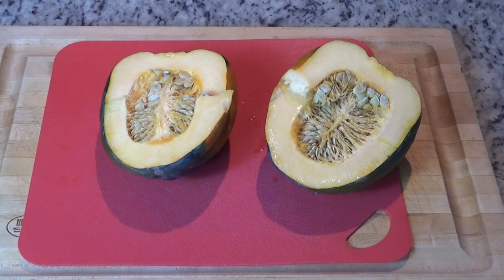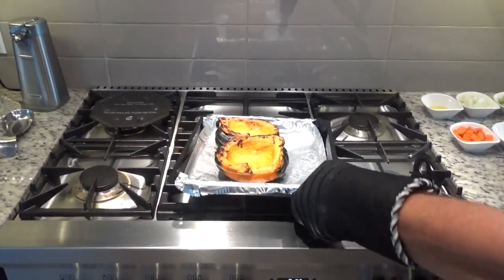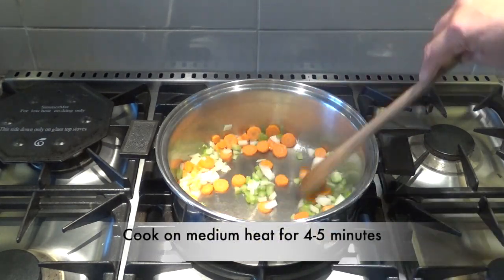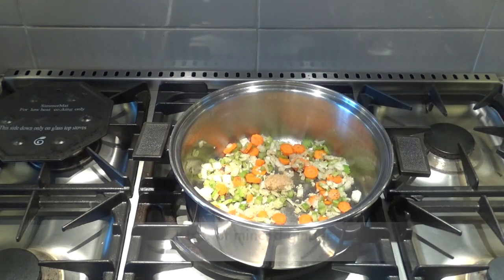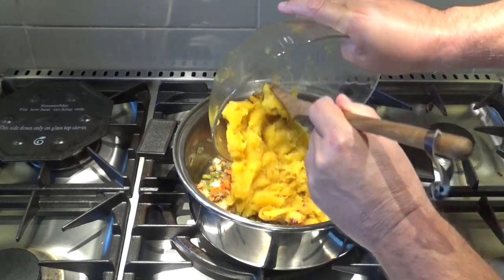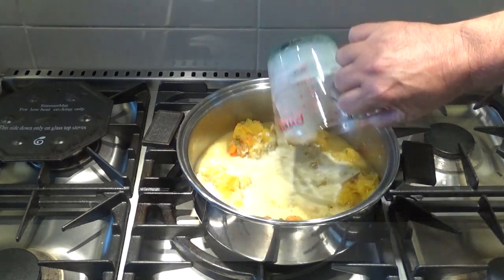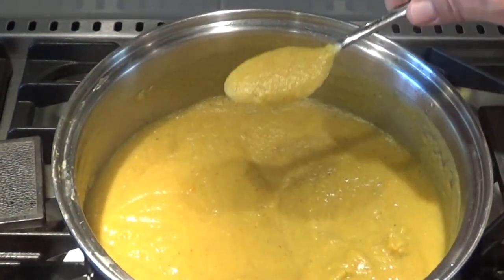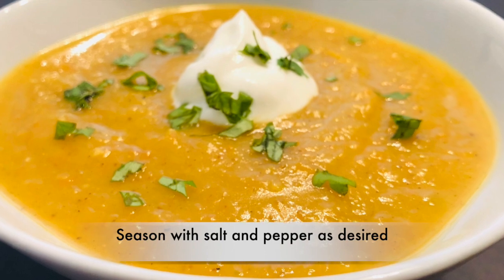Coconut Curried Squash Soup Ep.95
Coconut Curried Squash Soup Recipe:
1 Acorn squash, cut in half, seeds removed, rub with olive oil
Place on a cookie sheet bake at 450F for 50 minutes, when cool spoon the squash into a bowl and set aside
In a pot on low-medium heat add:
2 tsp. of olive oil
1/2 cup of each onions, celery and carrots finely diced, stir and cook for 4-5 minutes
add 2 cloves of garlic finely diced and 1 tsp. of minced ginger, 1 tsp. of each salt and pepper and 1 Tbs. of curry powder mix well for 1 minute
mix in the cooked squash
add 2 cups of chicken broth and 8 oz. of coconut milk, stir well
stir in 1 packet of Stevia or 2 tsp. of sugar
bring to a gentle boil
cover and simmer on low for 30 minutes
use an immersion blender to blend smooth
Garnish suggestions: Chopped cilantro, finely diced spring onions, sour cream or plain Greek yogurt.
Enjoy! Thanks Pete.